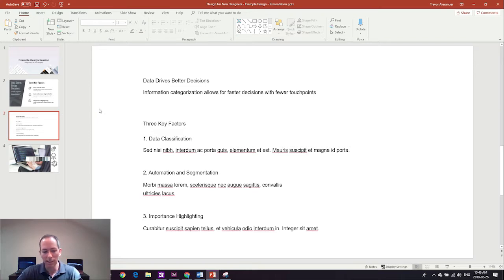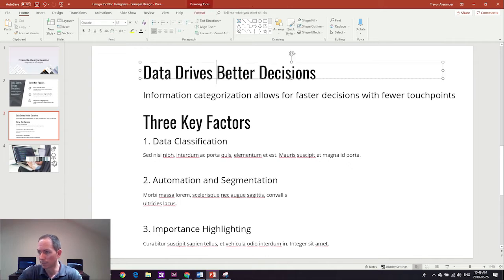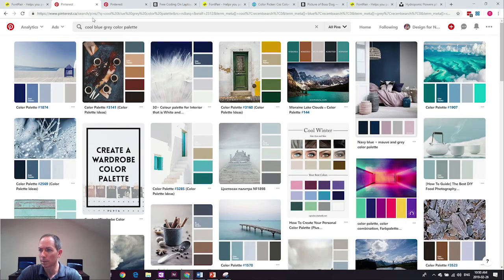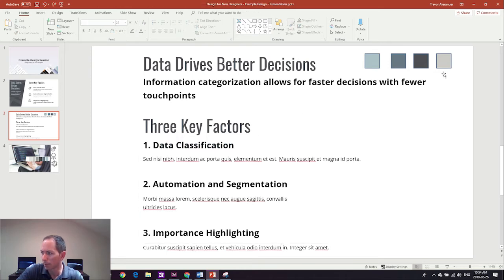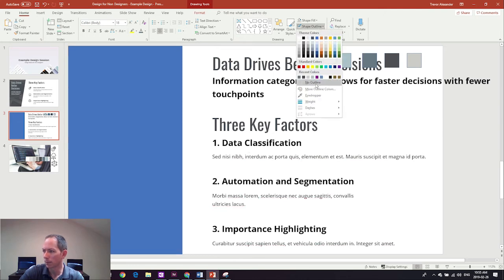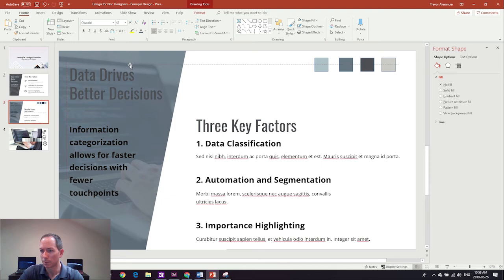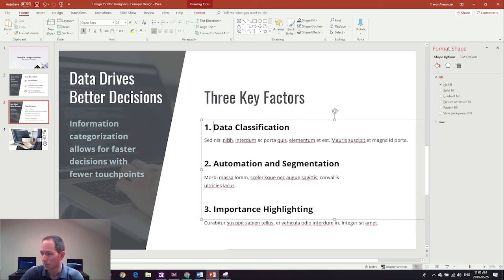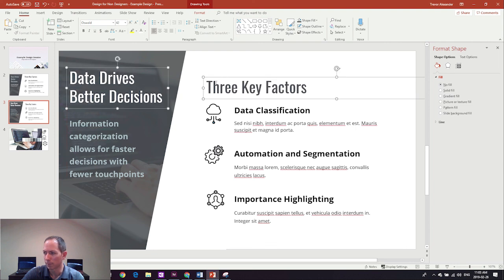Design Bootcamp - 5 - Example Designs - Presentation Slide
In this video we'll take what we've learned and apply it to a presentation slide to vastly improve it's appearance through simple steps.

We'll see how to use free tools to add in images, fonts, a great color palette, and some icons.

To keep up to date with everything, find me at my website, Instagram, or Facebook group: